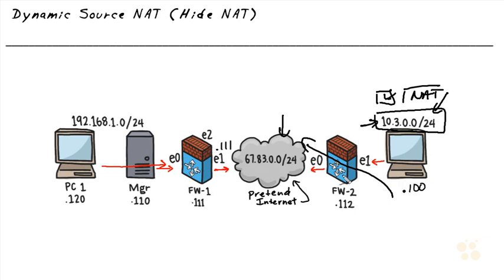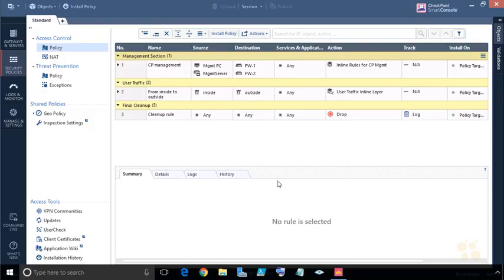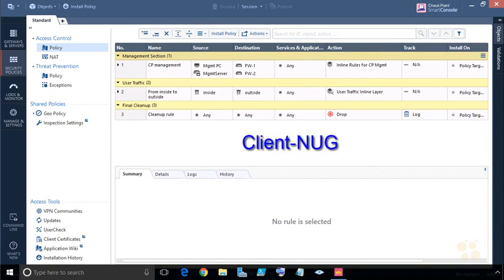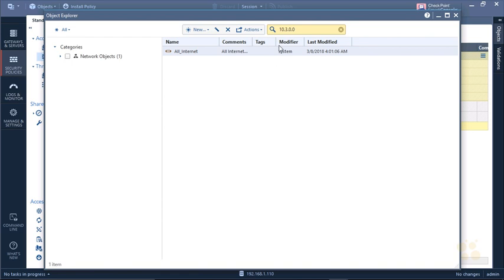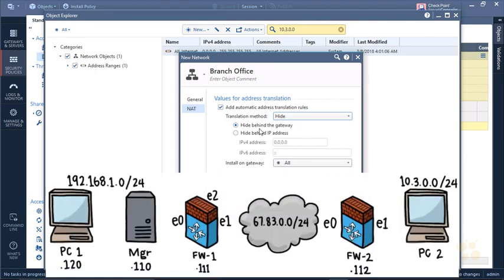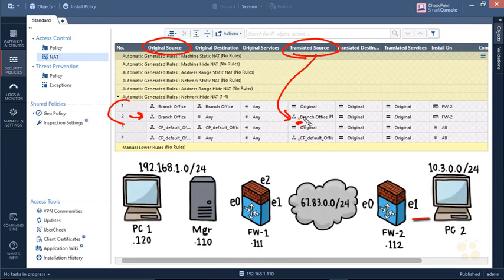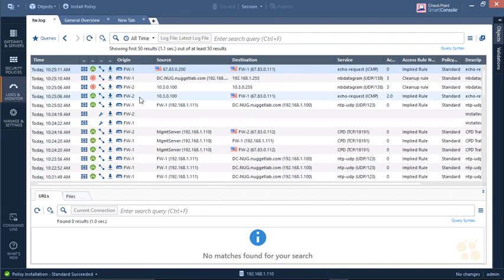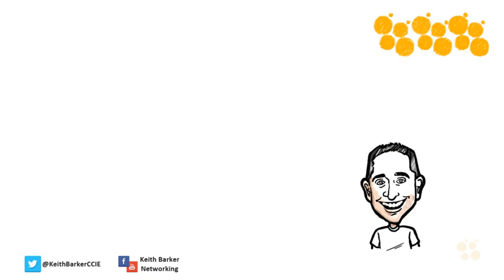26 Check Point CCSA R80 Network Address Translation Source NAT